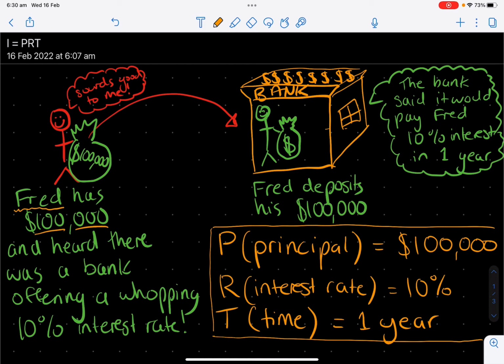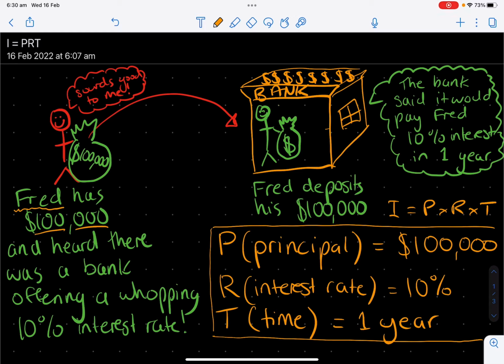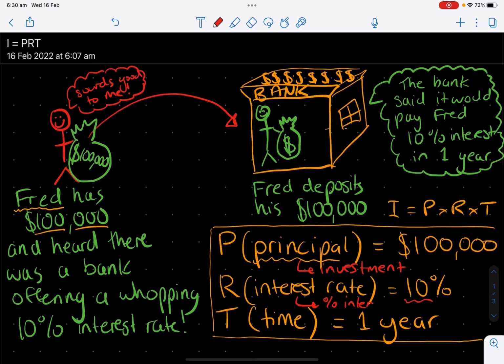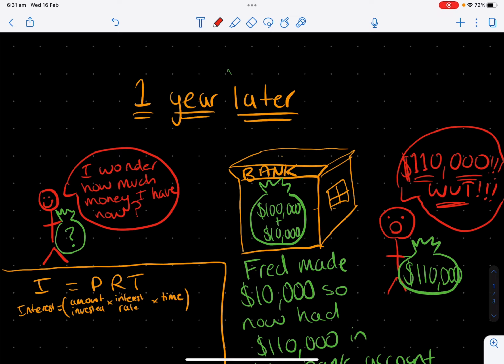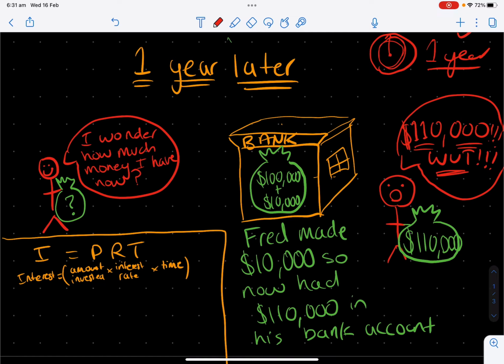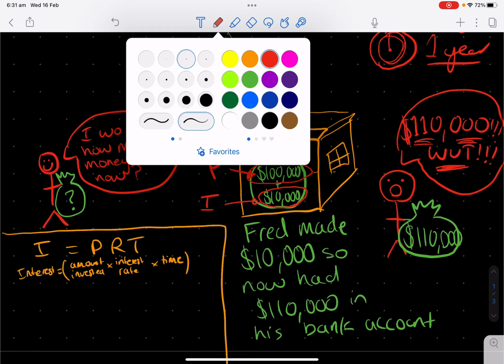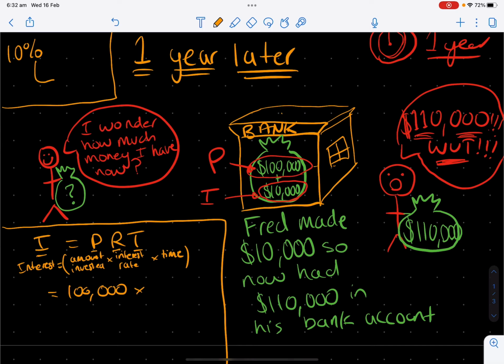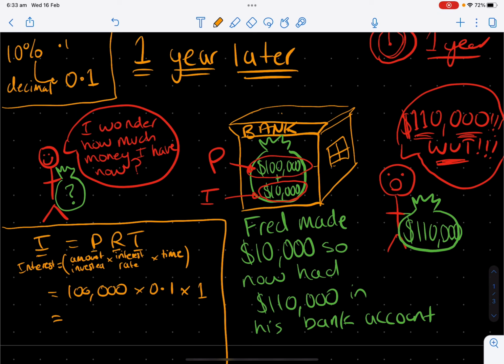Calculating Interest using I=PRT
Year 10 Maths, calculating interest